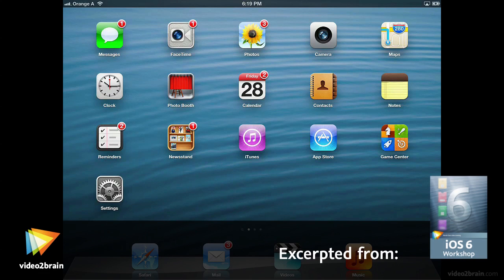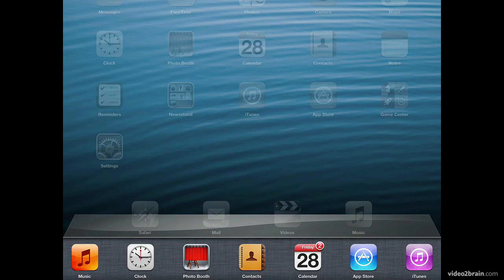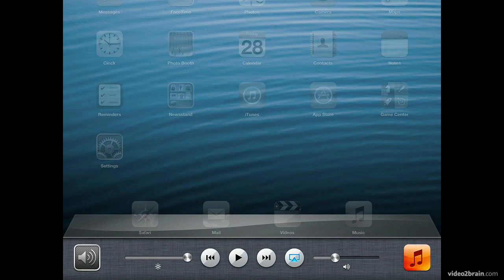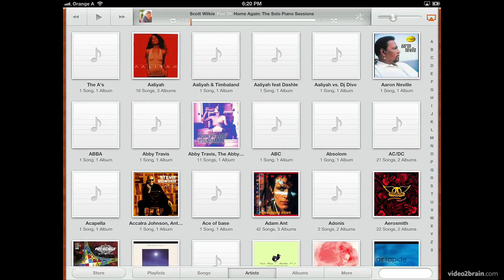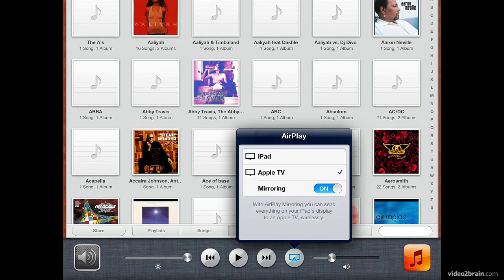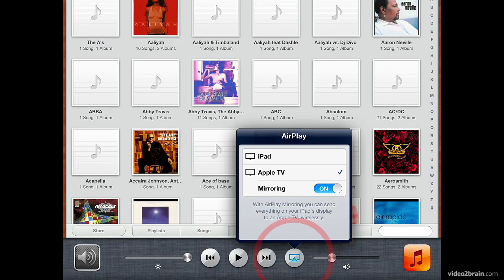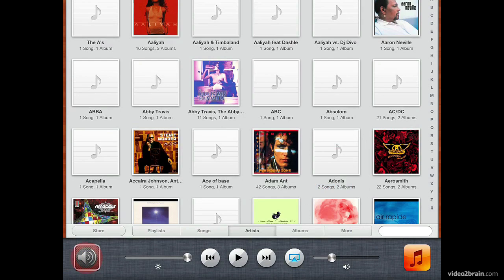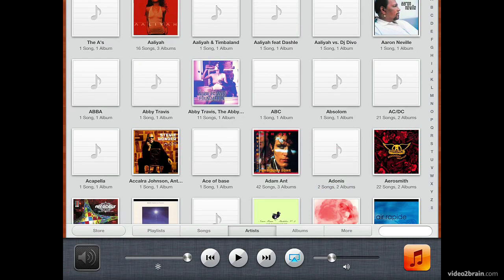The Multitasking Bar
In this free lesson from video2brain's course, iOS 6 Workshop, Joseph Linaschke looks at the Multitasking bar, which allows you to quickly navigate between apps, adjust volume and brightness, and more. For more information on this course, please